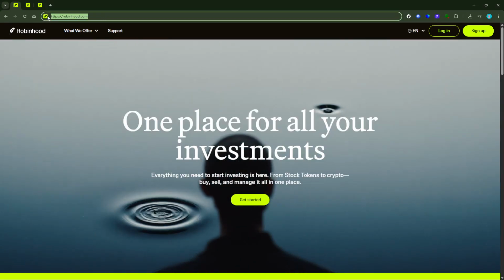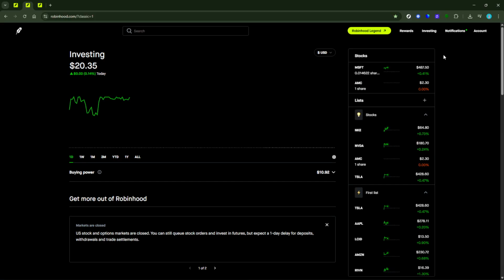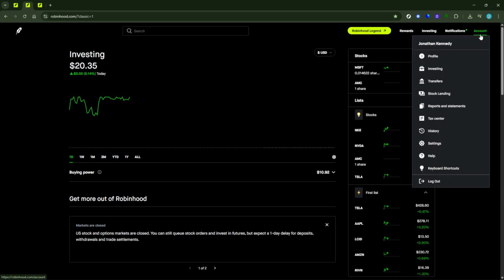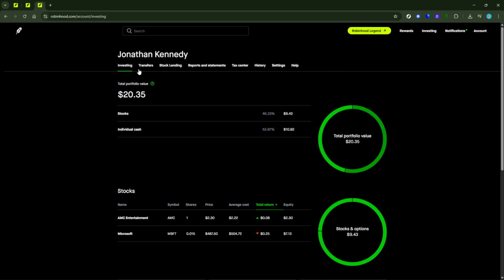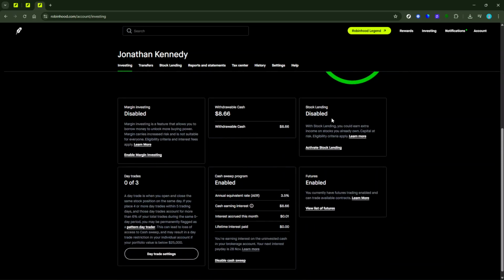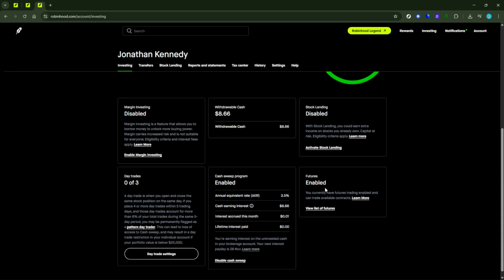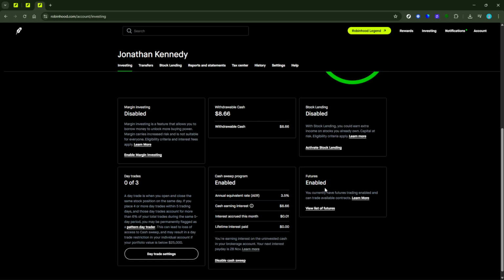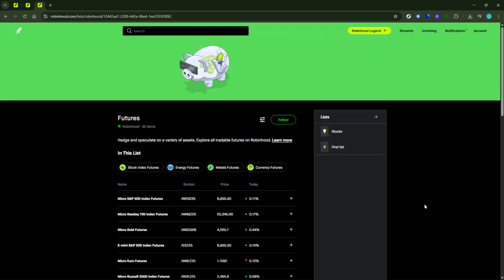How To Enable Futures Trading On Robinhood [2026 Guide]